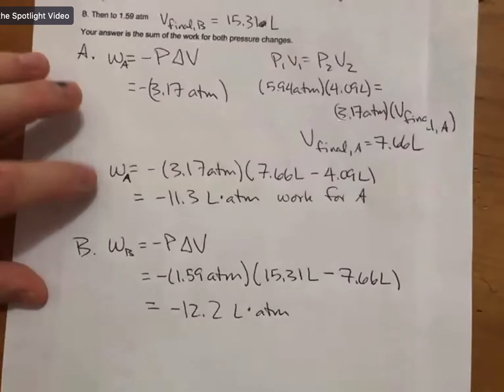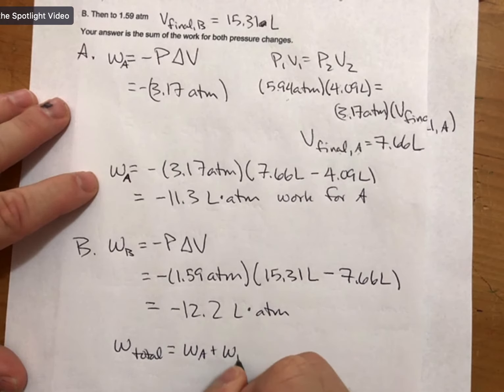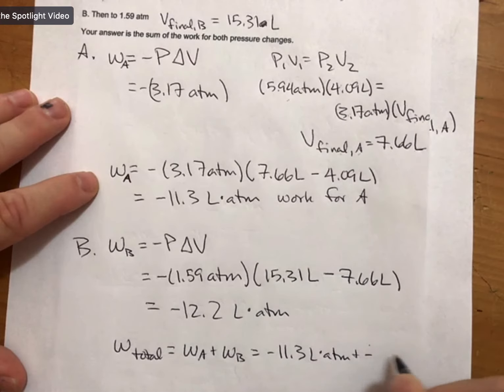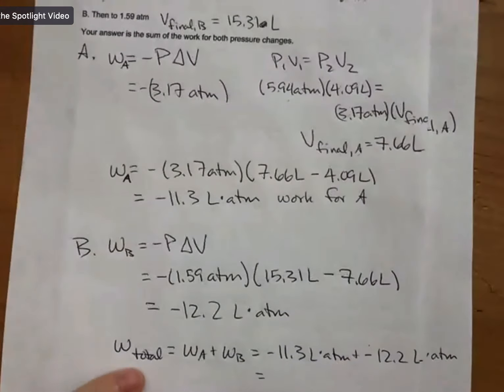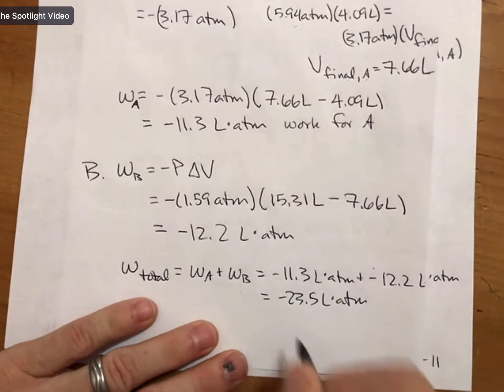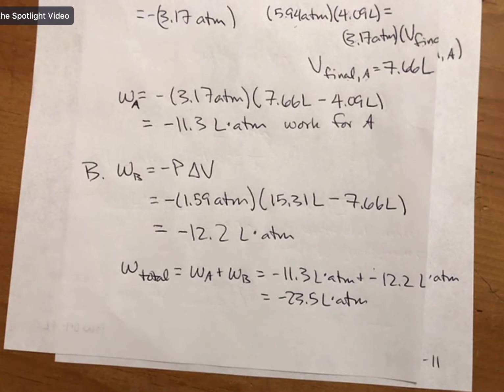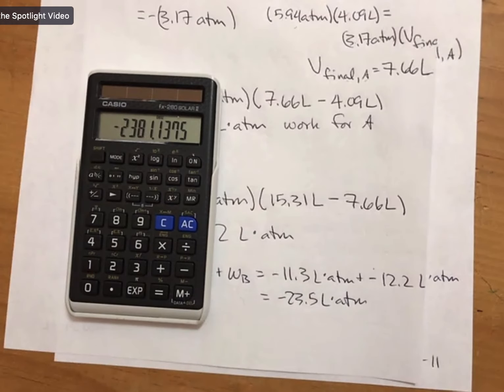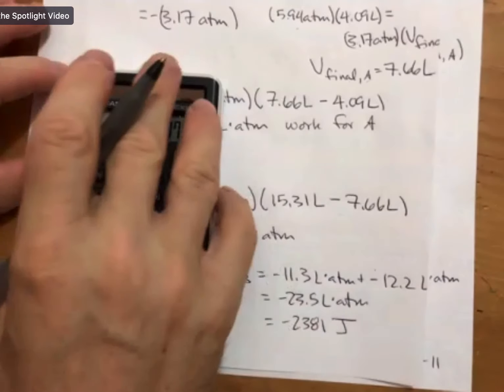HW 05 11 PV Work two steps - NUM